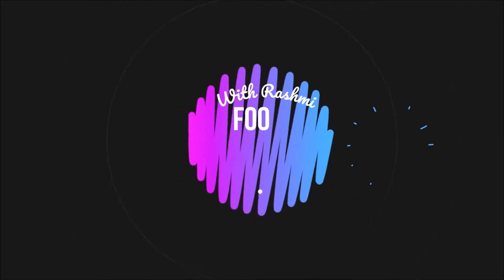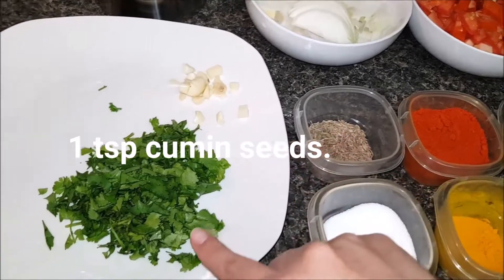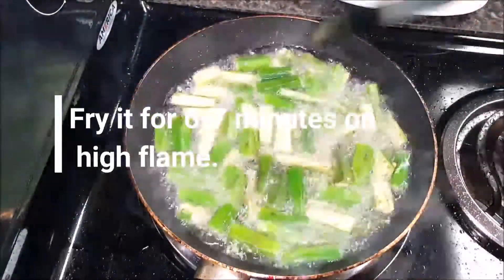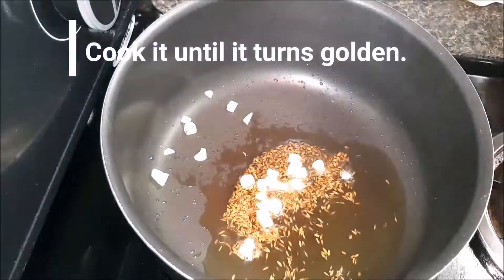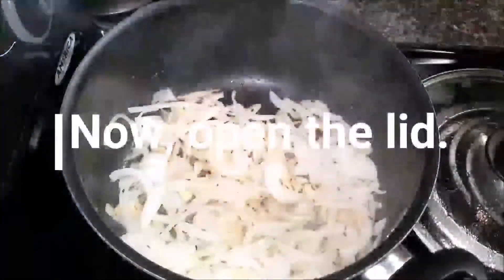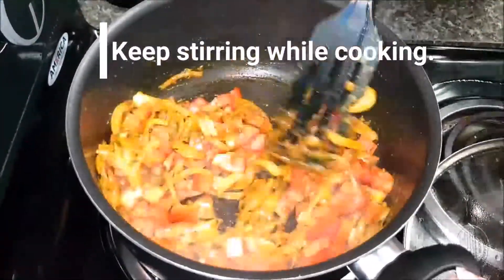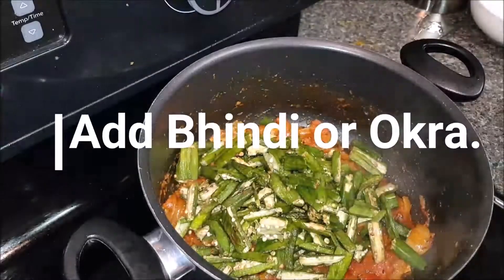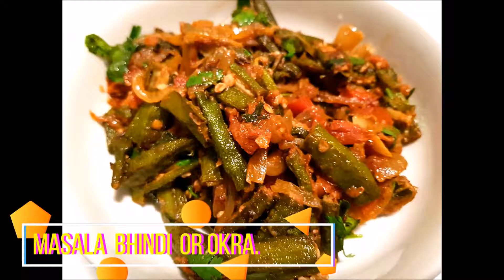How to Make Bhindi Masala With Rashmi | Okra Recipe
Bhendi  masala Fry is stir fried okra that is slit and stuffed with spice mix such as garam masala and other locally available ground spices.